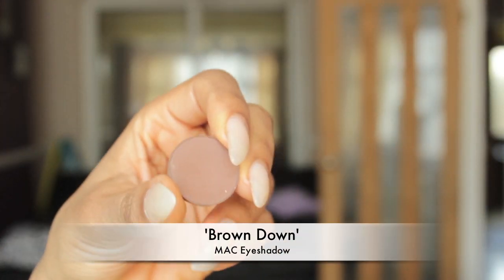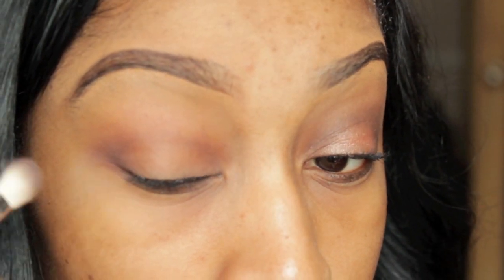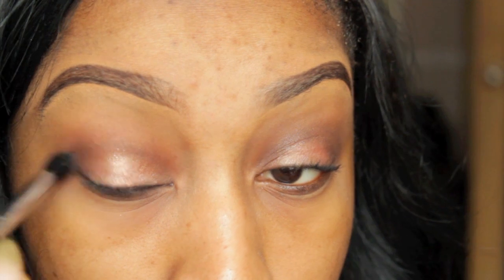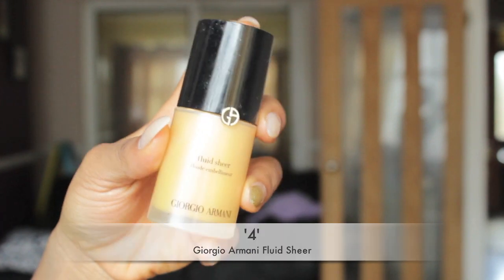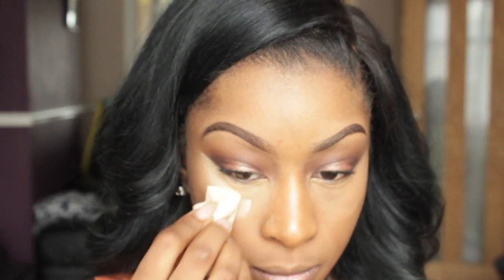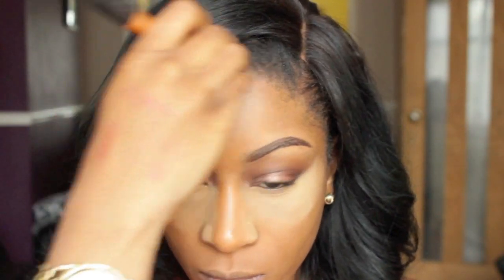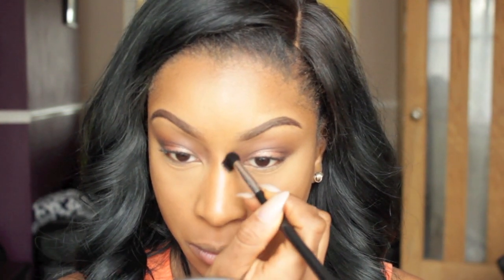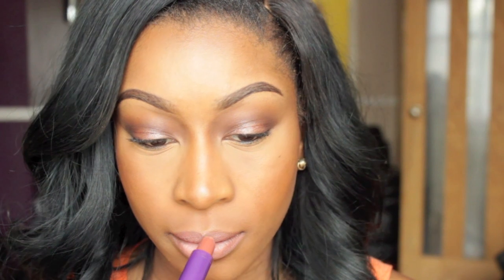Quick Spring Make Up Tutorial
Hair: OPV Hair
Peruvian Hair 22" 20" 18" 16" and 14" closure